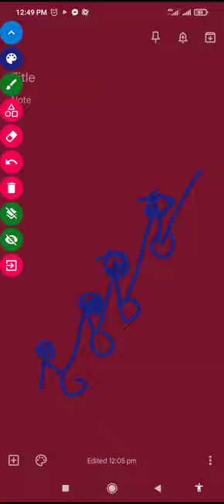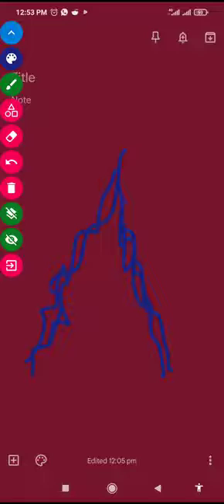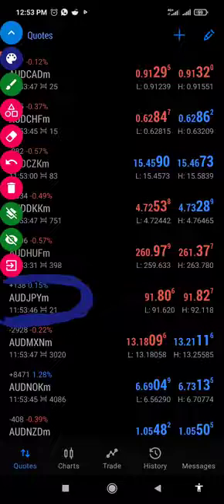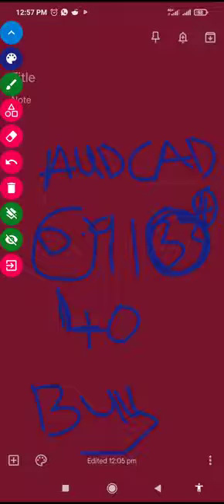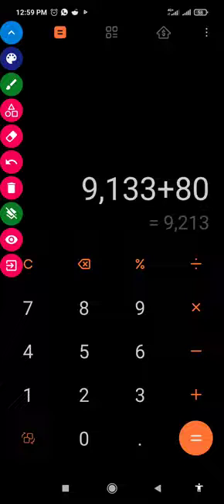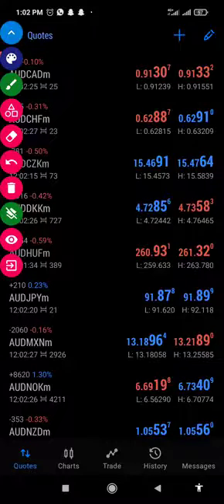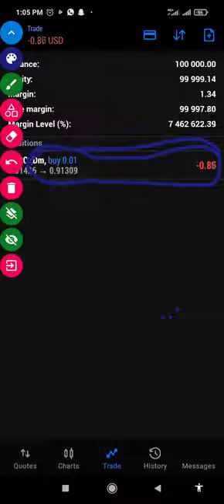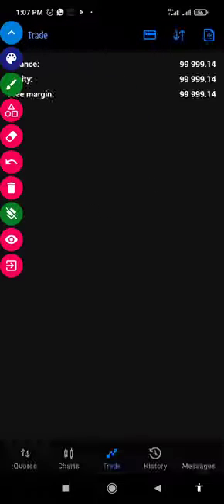Day 4 week 1 (Basic) FOREX TRENDS AND HOW TO CALCULATE PIPS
here is the link to download mt5 app

For your broker Tentrade is the recommended broker to use they have alot of features to make you profitable.